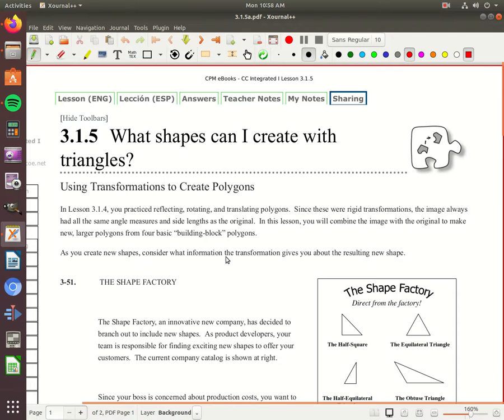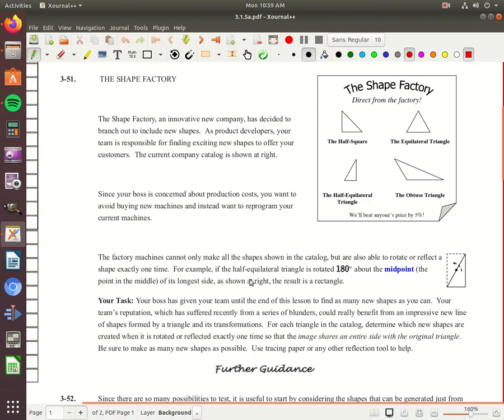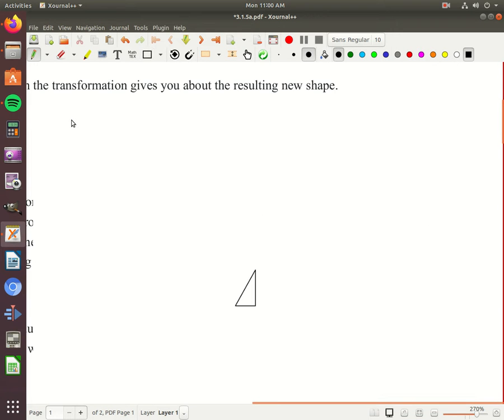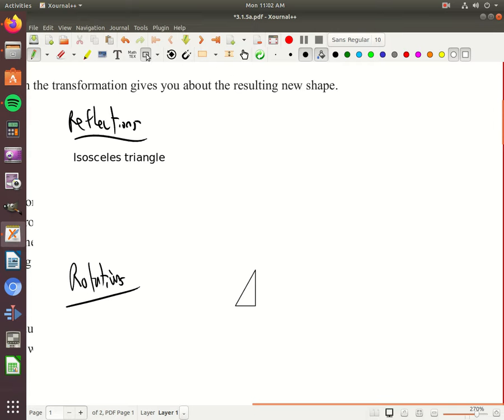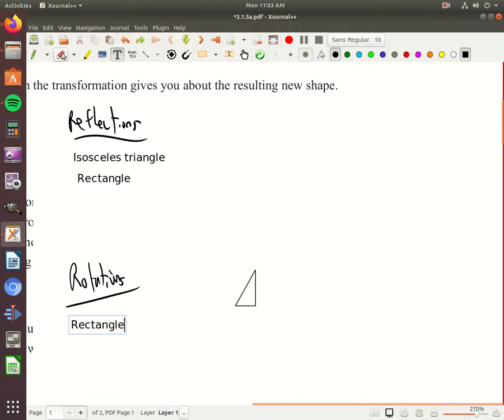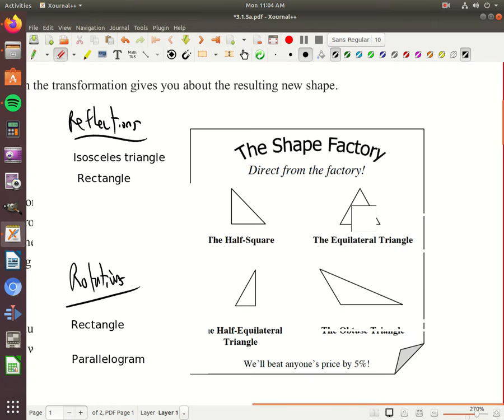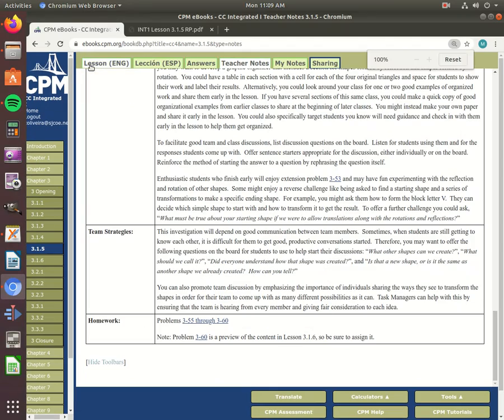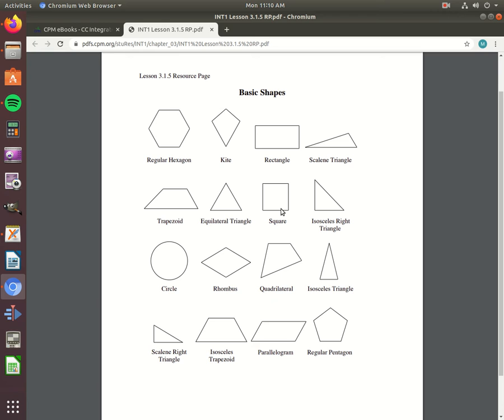Int 1 - 3.1.5